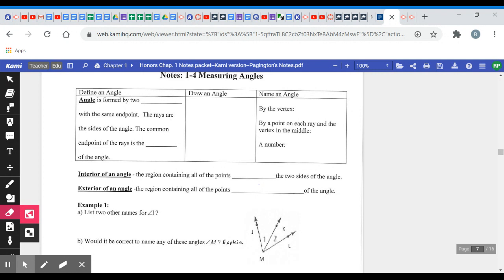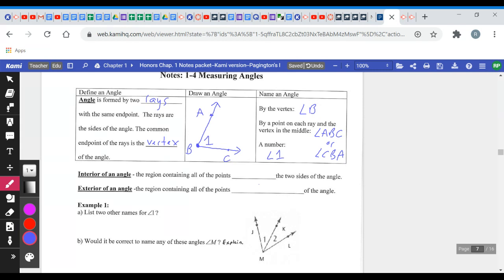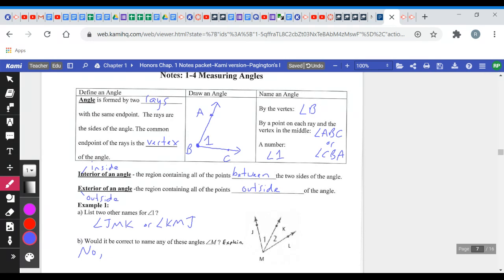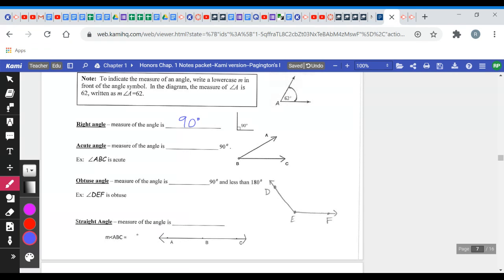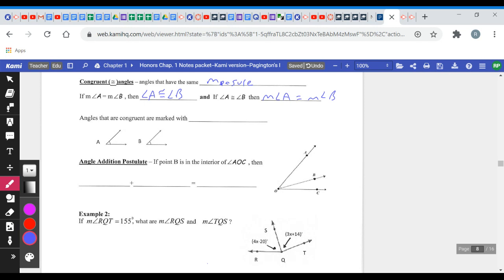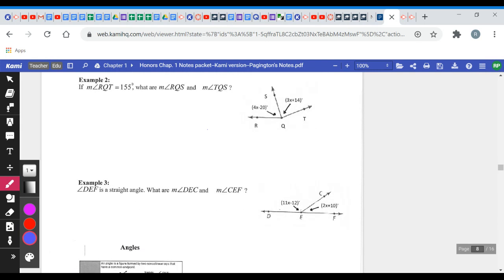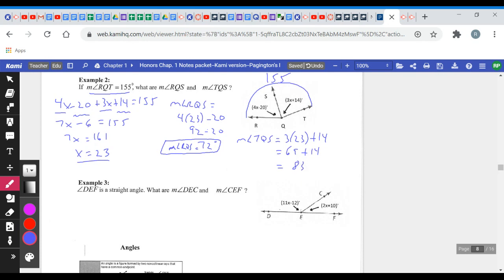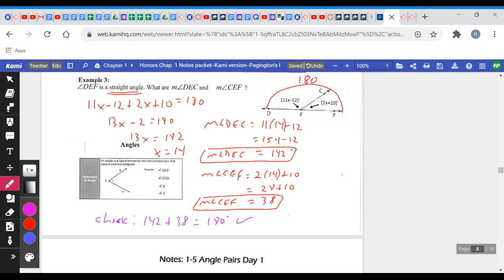Sec. 1.4 Notes--Measuring Angles